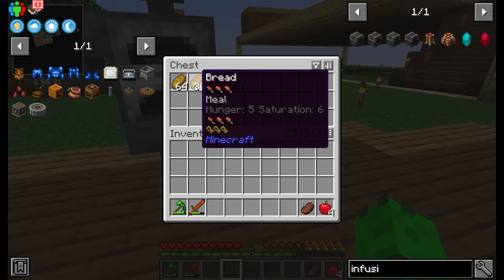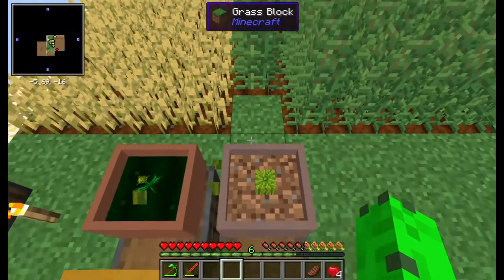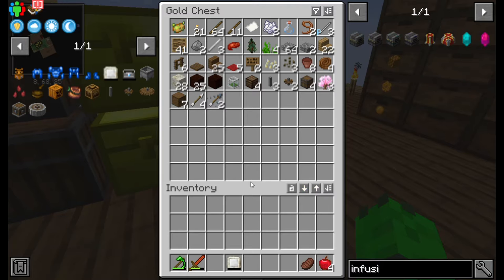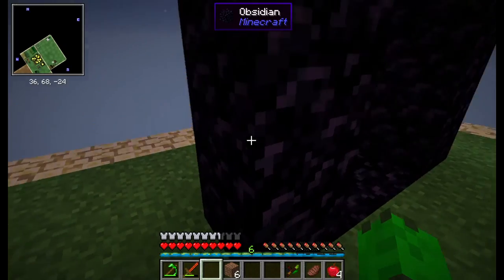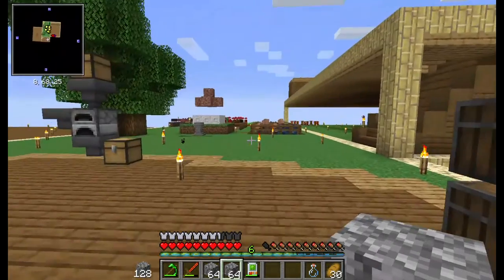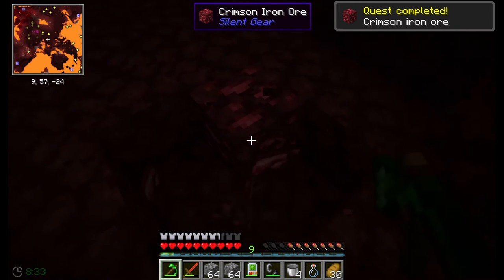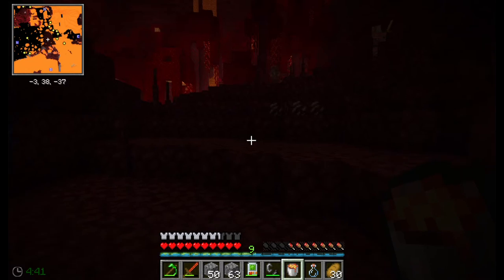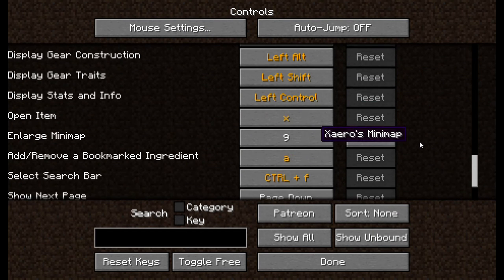AllInOne Ep 5